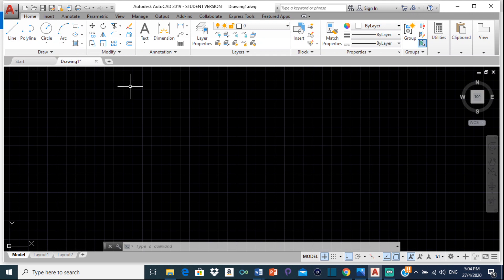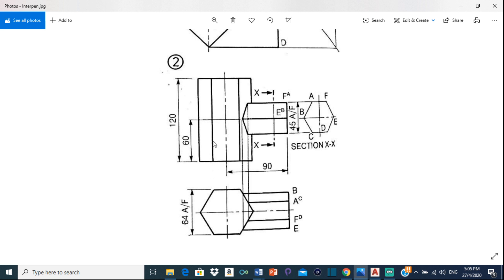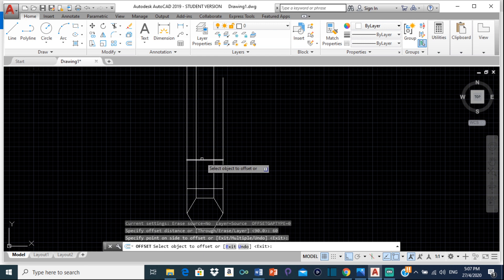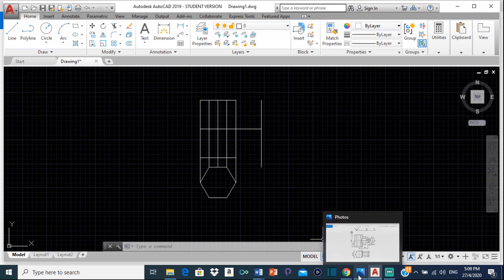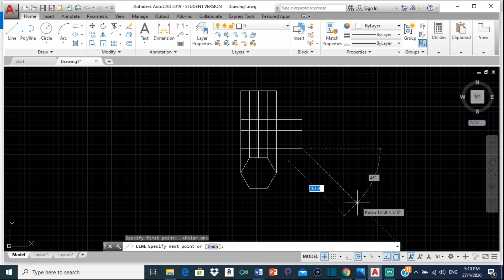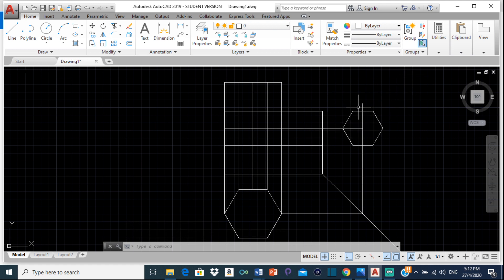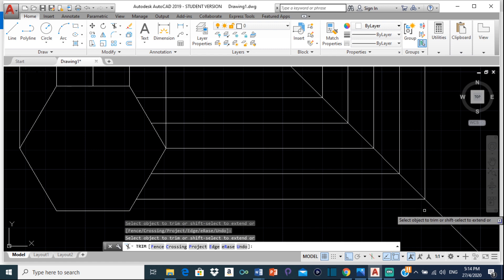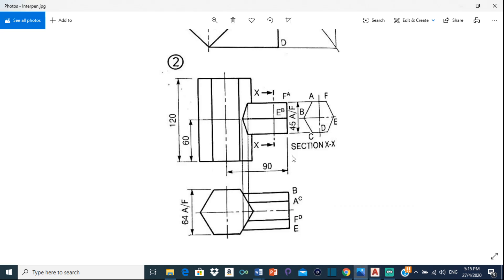Interpenetration of Solids Series #2 Hexagon into Hexagon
Good day everyone. This video explains how to complete the surface development for a hexagonal prism that penetrates another hexagonal based prism. The Centre line on the Elevation and plan view should also be deleted.